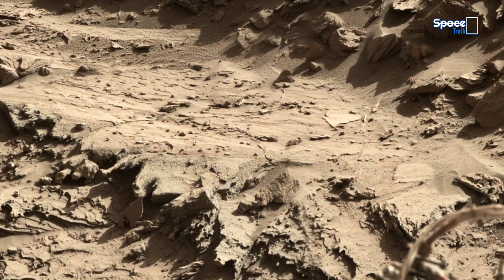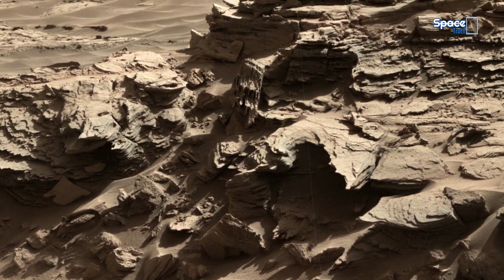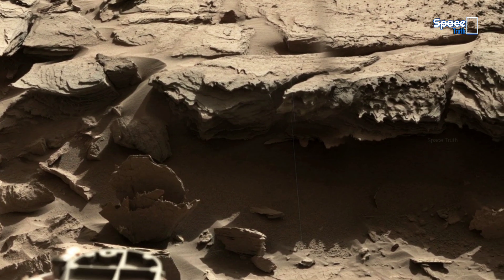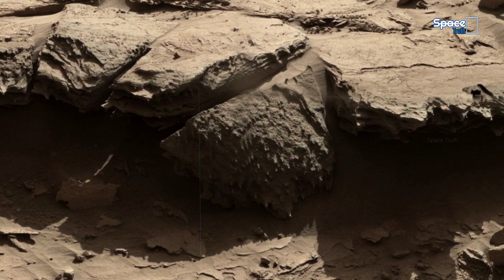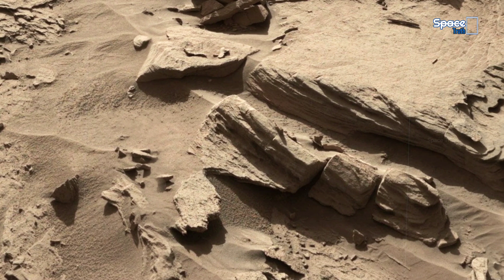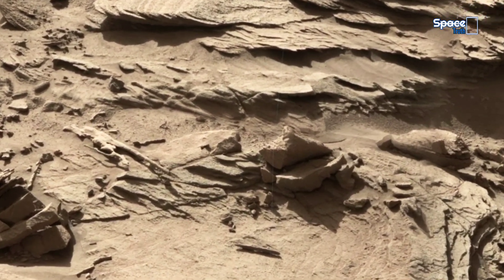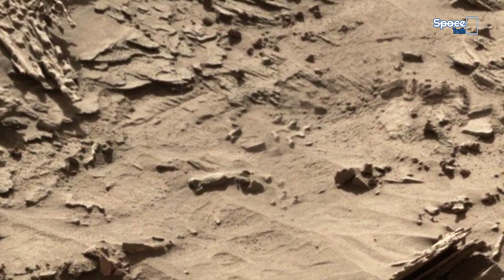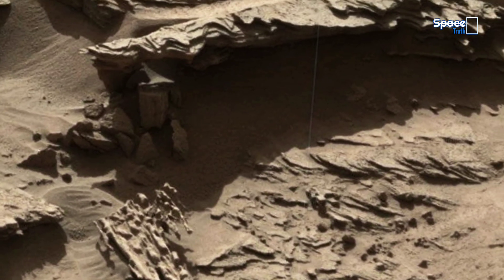Curiosity Rover Spotted Strange Fossil-Like Structure On The Martian Surface -Newly Released images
About The Video :The fascinating mosaic from NASA’s Curiosity Mars rover reveal landscapes filled with mysterious formations and striking geological details. In the footage, a peculiar elongated anomaly stands out, almost resembling a fossilized structure or relic of ancient life. Its distinct shape contrasts sharply with the surrounding terrain, raising questions about what forces shaped it. The video also showcases layered rock formations, stacked like pages of an ancient book. These layers hint at Mars’ watery past, where sediments may have once settled before being carved by wind and erosion. Together, these anomalies and formations fuel both scientific curiosity and mystery—could they be natural products of erosion, or silent evidence of a planet that once supported life?

[] Used NASA's real raw images were carefully stitched then manually converted into the video and then processed, edited and narrated by Space Truth.